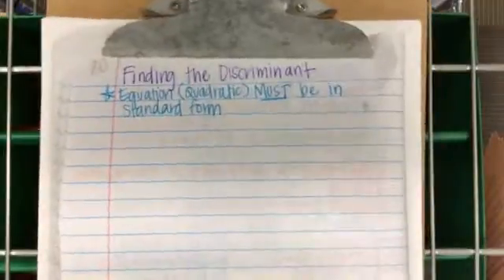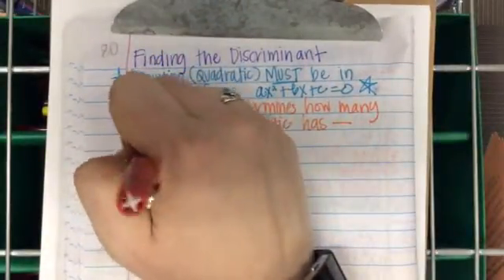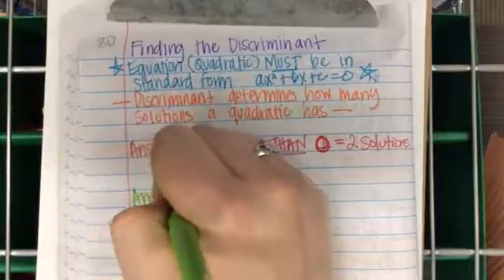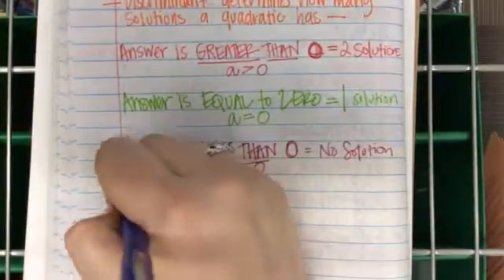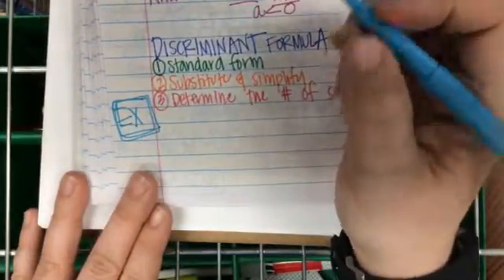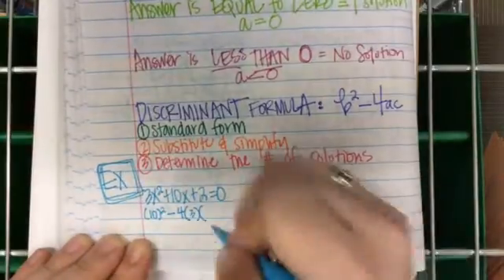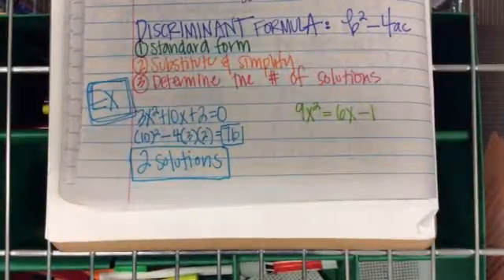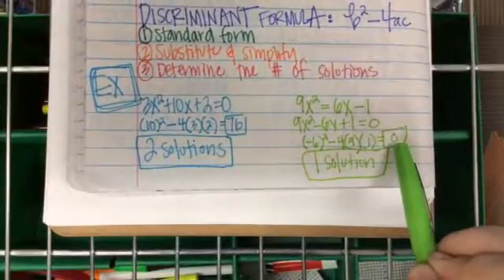Finding the discrimination